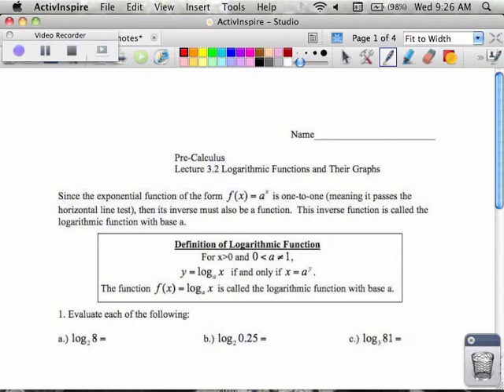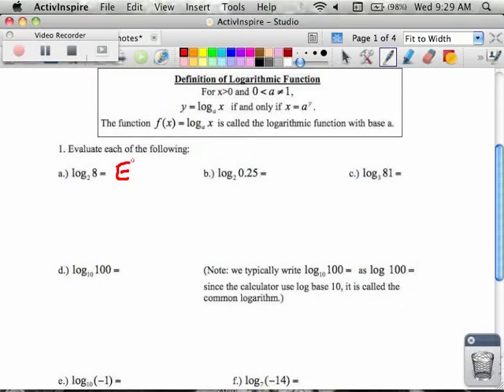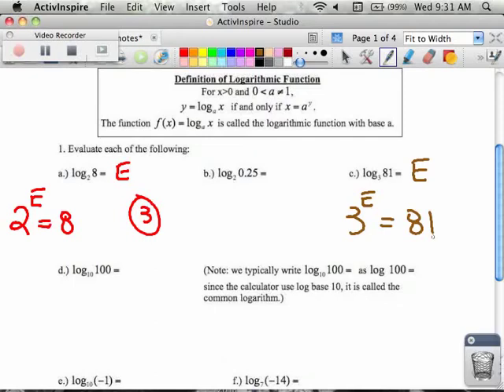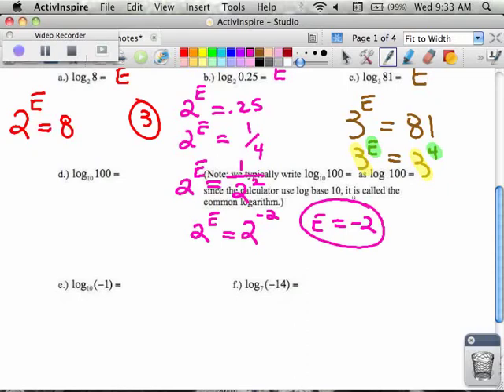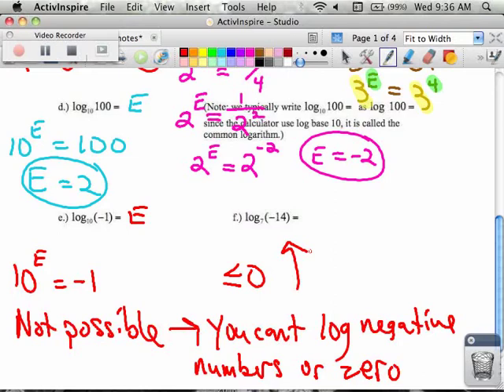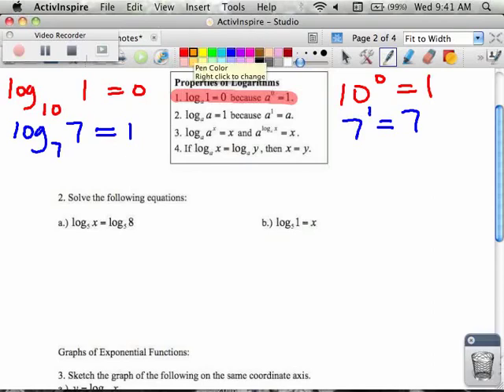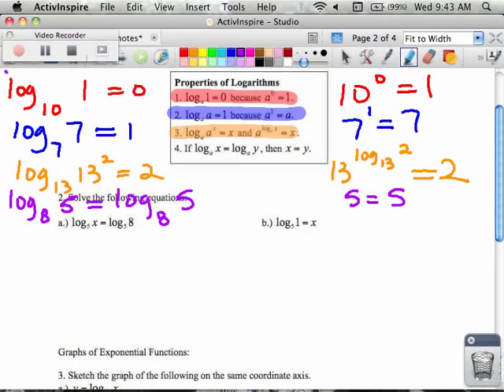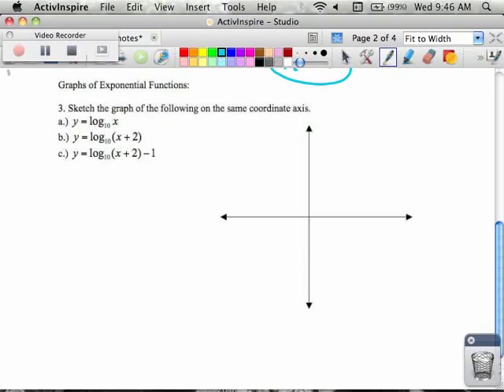pc3 2 1